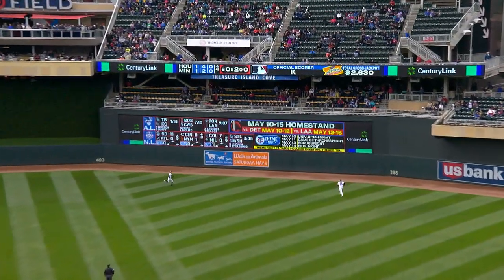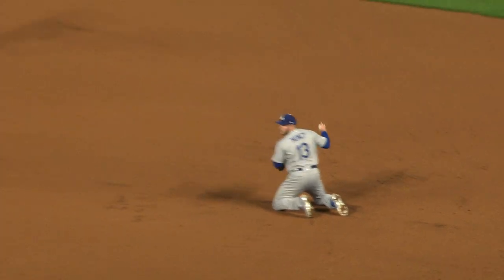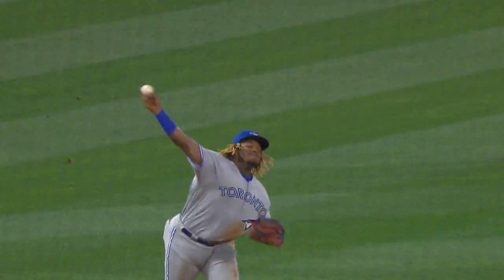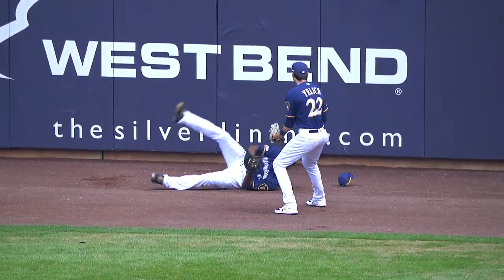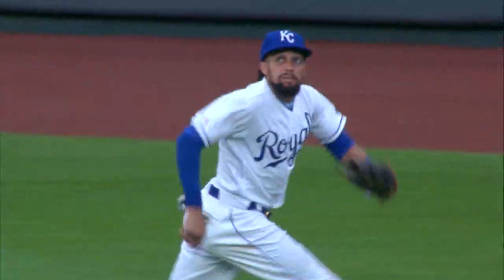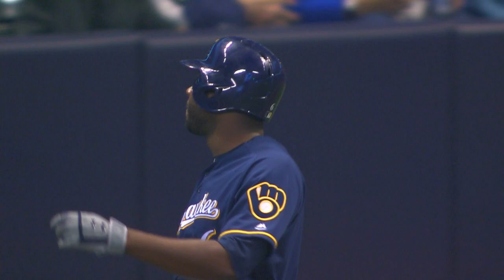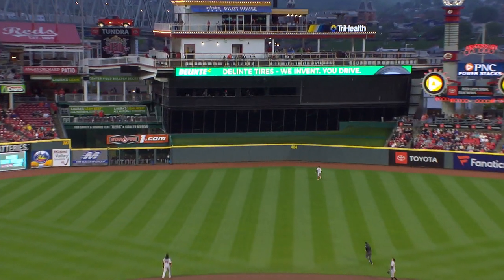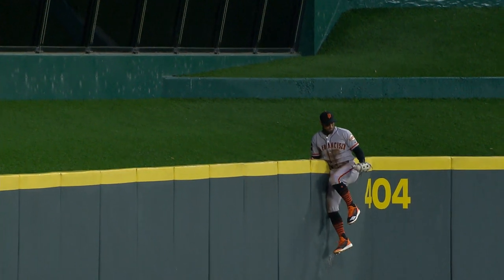Pillar's crazy catch tops Top 10 Plays of the Week (4/29 to 5/5)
Check out the Top 10 plays from this past week.